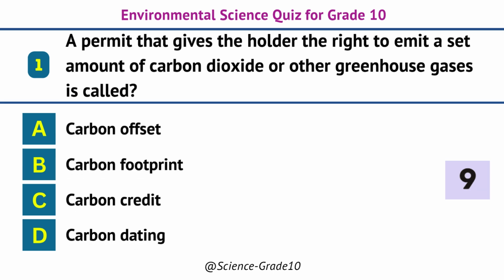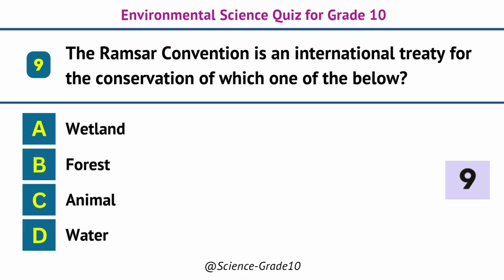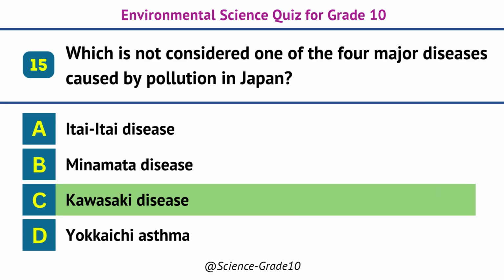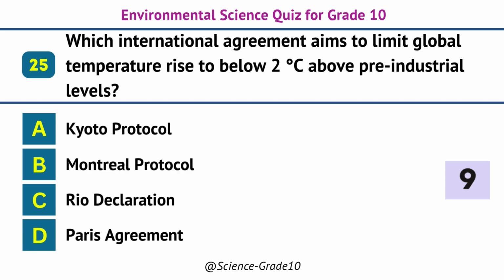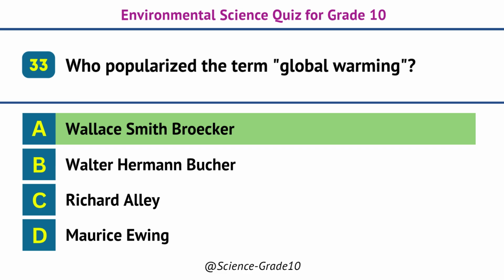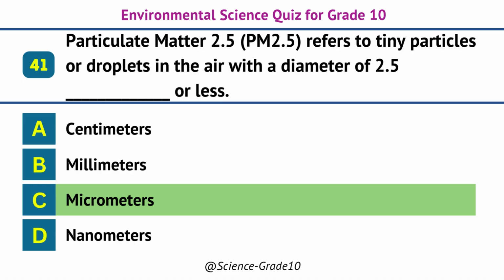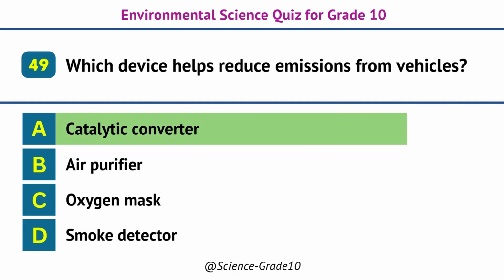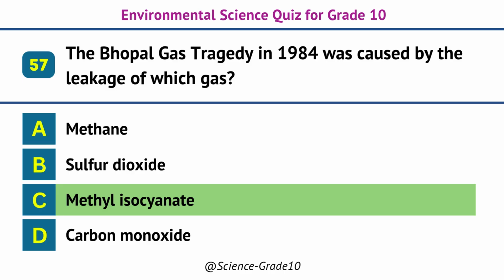Environmental Science Quiz for Grade 10 | 60 Questions | World Environment Day Quiz Preparation 2025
Gear up for World Environment Day 2025 with this comprehensive Environmental Science Quiz specially designed for Grade 10 students. Featuring 60 multiple-choice questions, this quiz covers key environmental concepts, global issues, sustainable development, climate change, biodiversity, pollution, and more.

Perfect for:
    School quiz competitions
    Class assessments and revisions
    Self-preparation for World Environment Day events
    Enhancing awareness about environmental issues